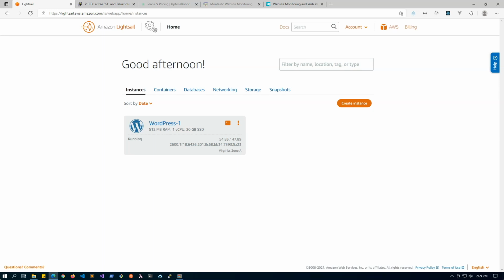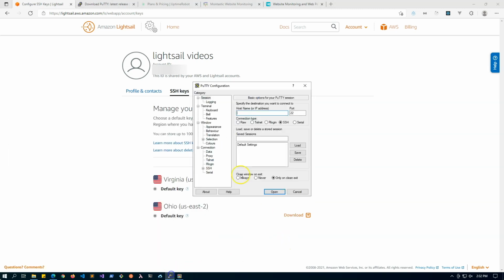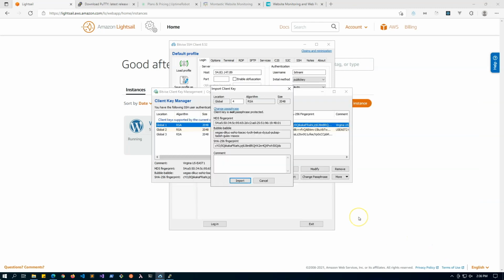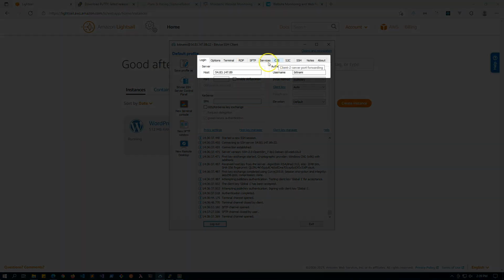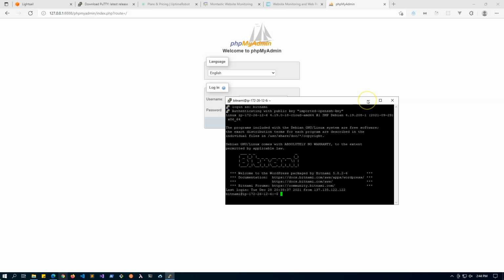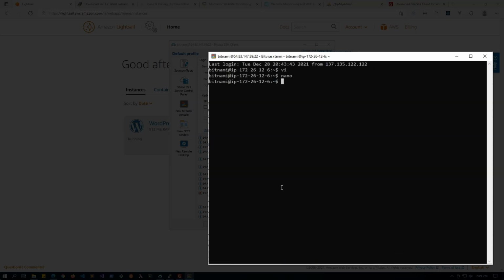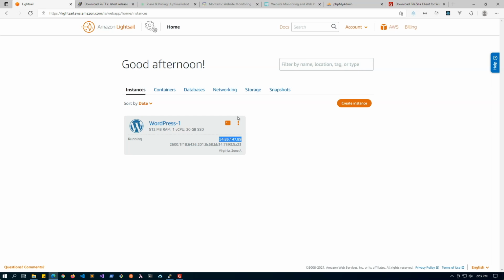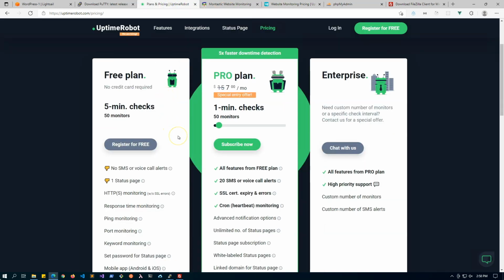5 FREE TOOLS TO MANAGE YOUR SERVER AND WEBSITE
In this video tutorial we will go through 5 tools that will help you in managing your website and server.

⌚ VIDEO TIMESTAMPS
00:00 - Intro
01:32 - SSH Client setup with Putty
06:33 - SSH Client setup with Bitvise
09:19 - PHPMyAdmin setup ssh tunnelling
14:20 - SFTP setup with Bitvise
15:03 - SFTP setup with Filezilla
16:40 - Logs and Useful commands
20:19 - Website Monitoring tools
24:31 - Wrap Up

📹 ABOUT

👩‍🏫 LEARN WORDPRESS OR OTHER SKILLS FOR FREE